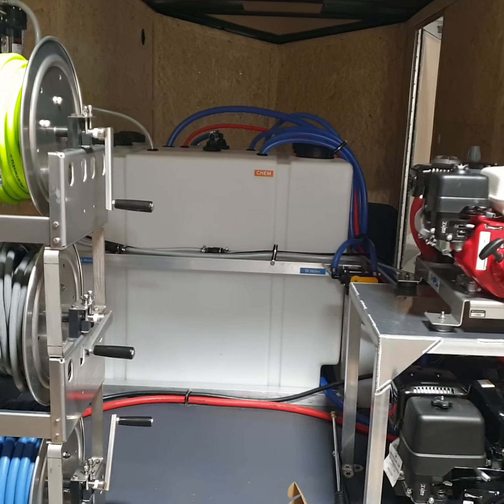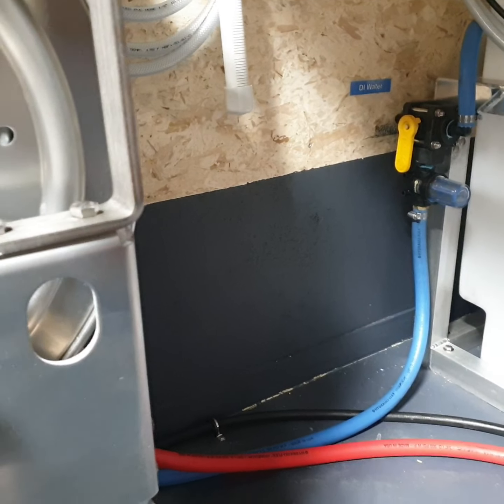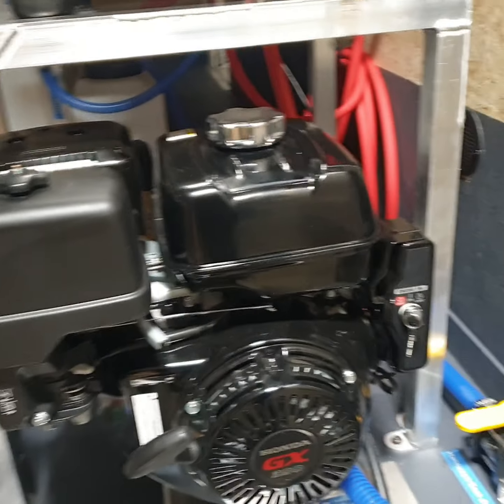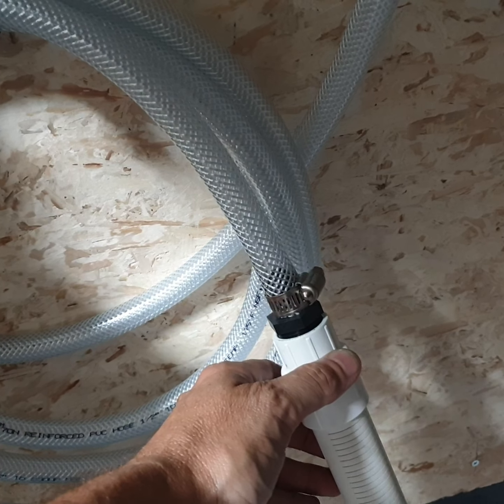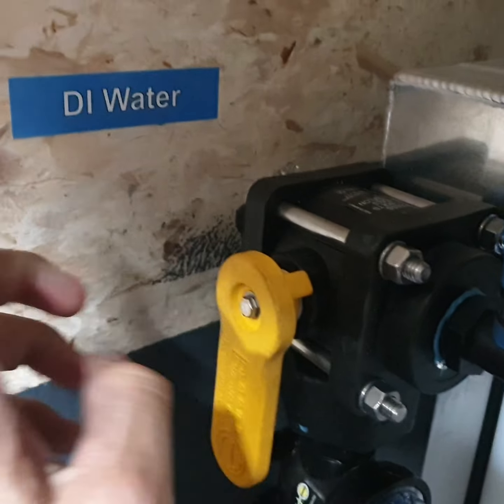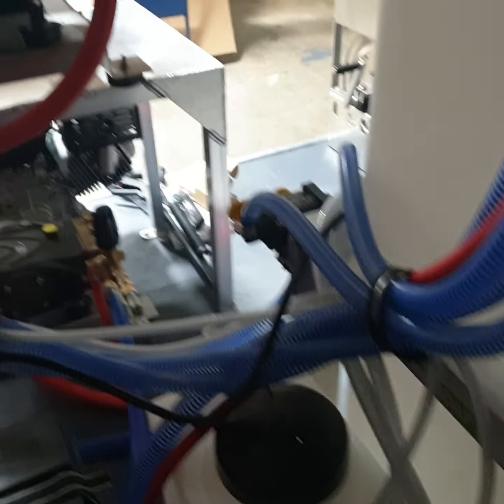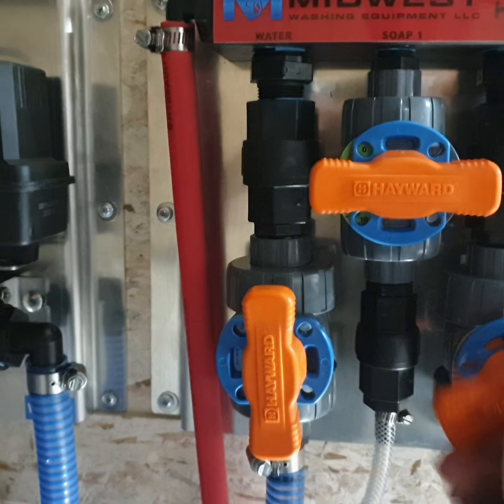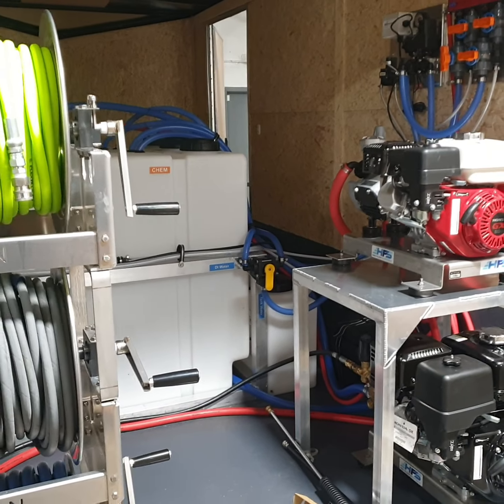Enclosed Trailer Wash Rig-@lucidbots Drone washing, soft wash and pressure wash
14' enclosed trailer rig setup soft washing and drone washing with a @CometPumps P40,  pure water system RHG Tucker DI filter, 5.5 gpm Honda Gx390 pressure washer, Vortex fill n go transfer station, hydro-mixer XL with remote rinse module...